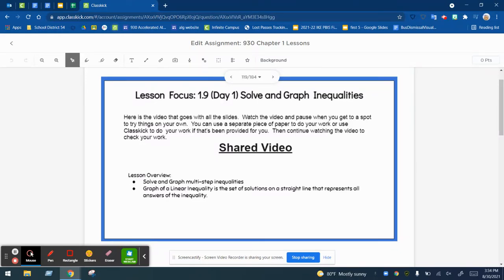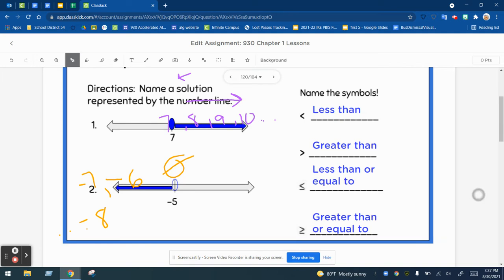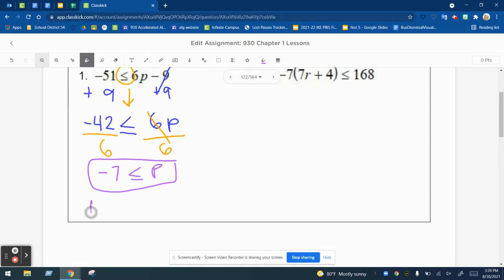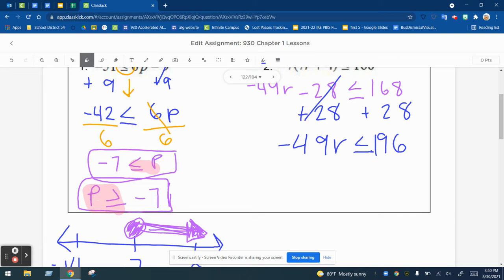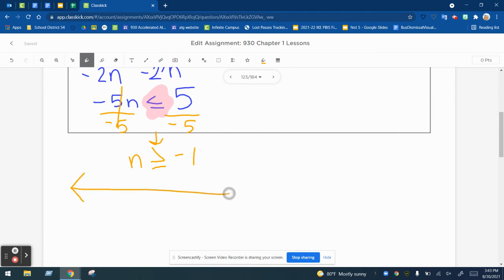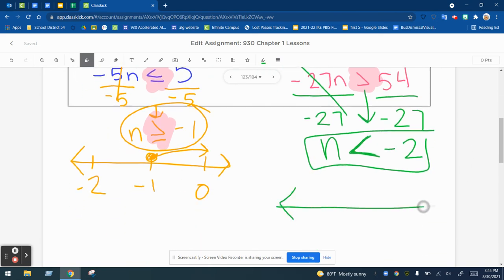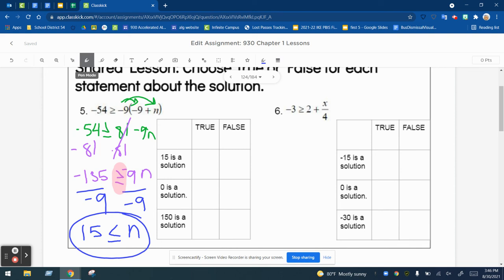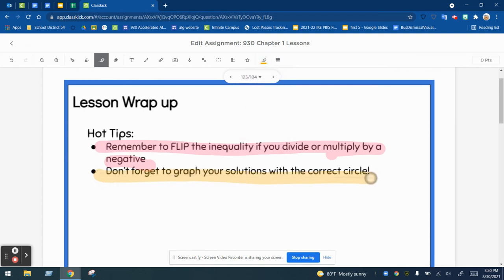930 Unit 1 Lesson 1.9D1